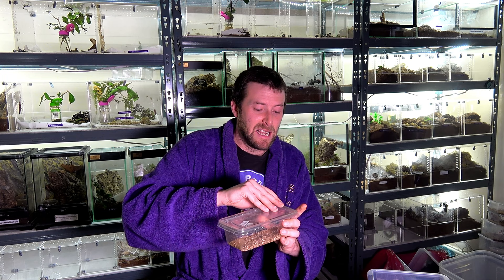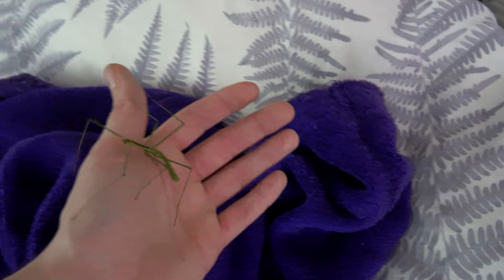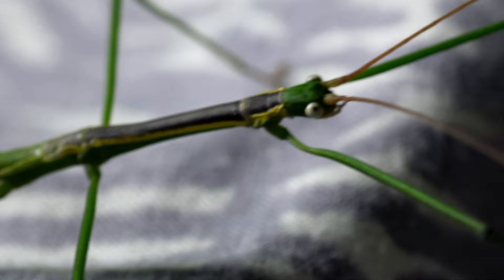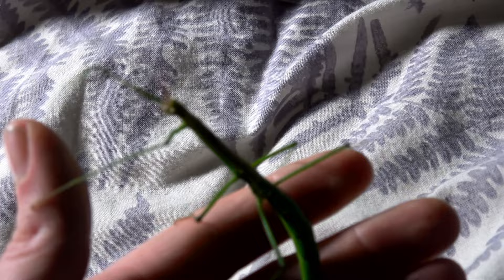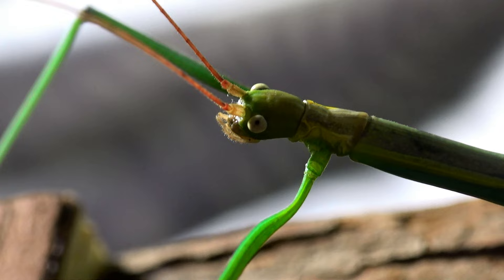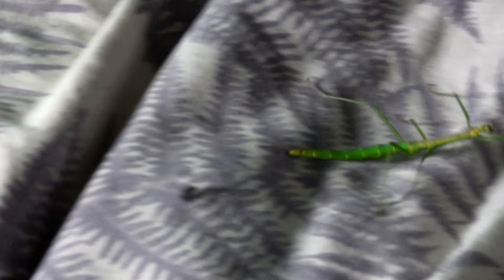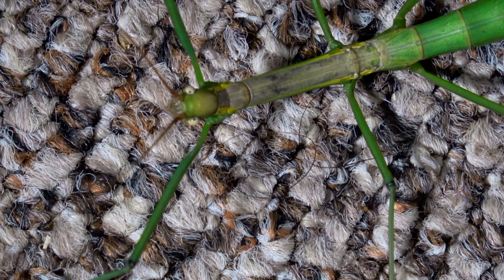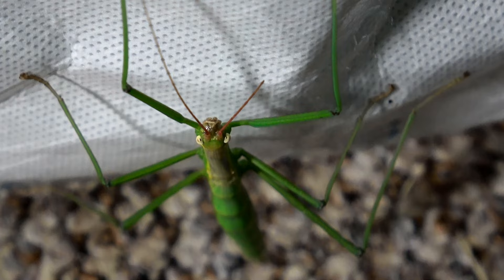Phasmid Files: Lamachodes sp. "Nui Chua" - Yellow Striped Stick Insect